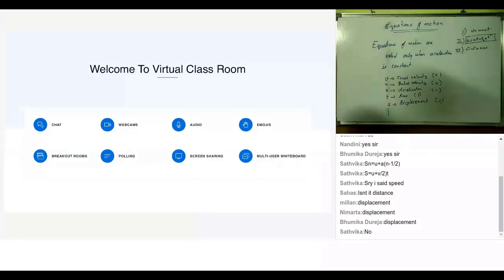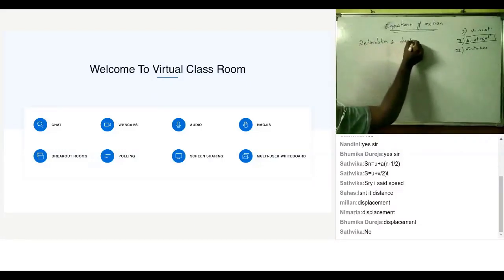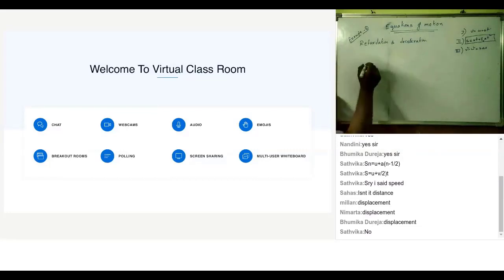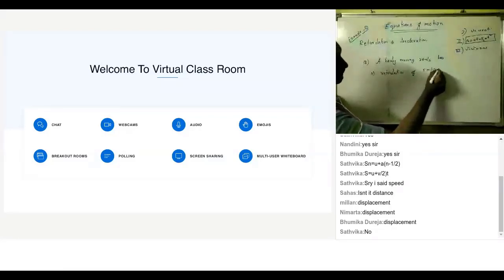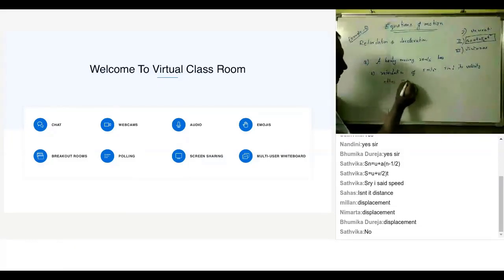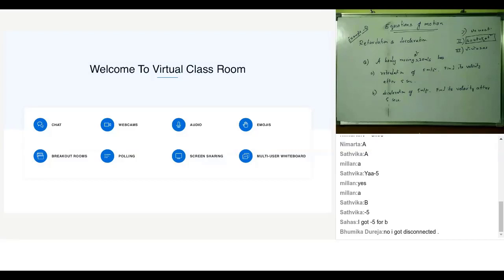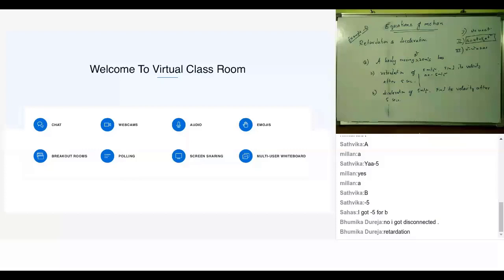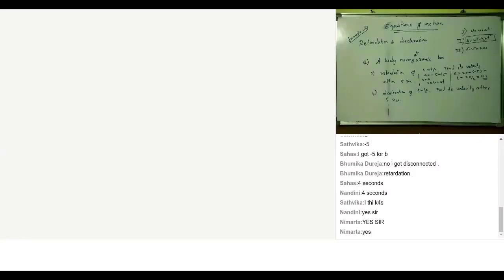Equation of motion Numerical (part-1) | Physics | Class 9 | UPrep | IIT JEE/NEET/NTSE/NSO